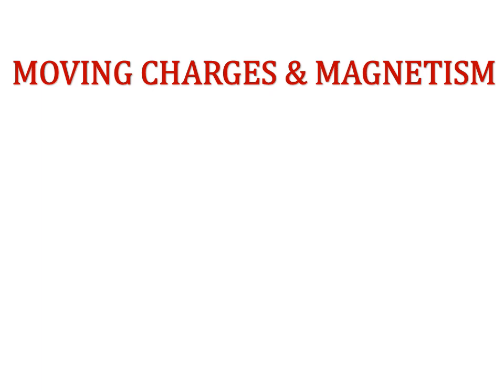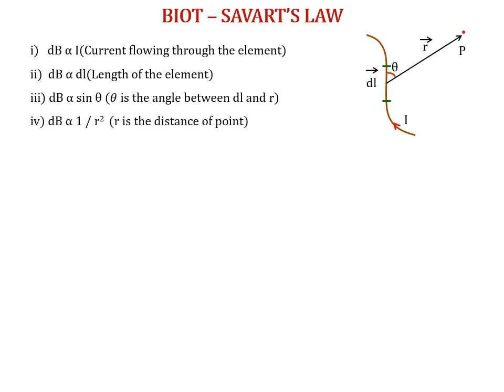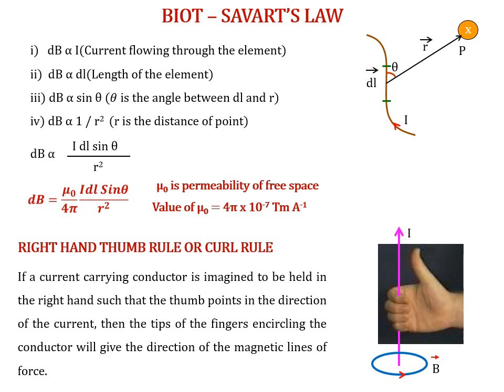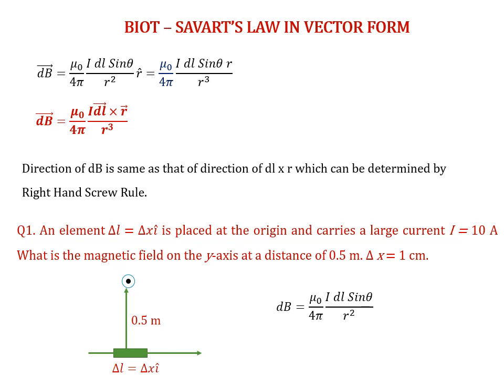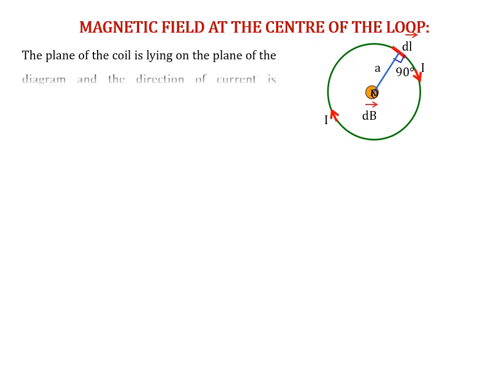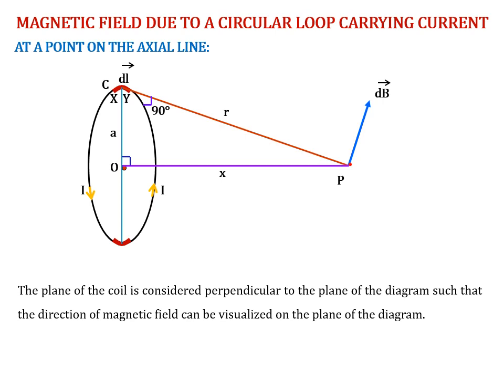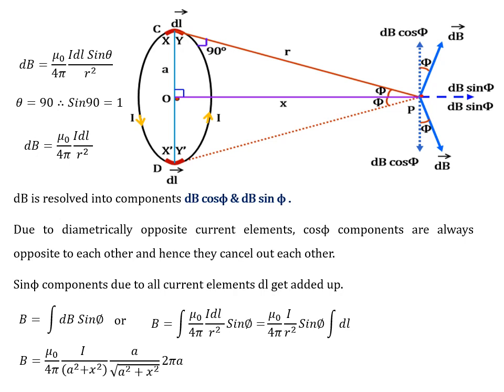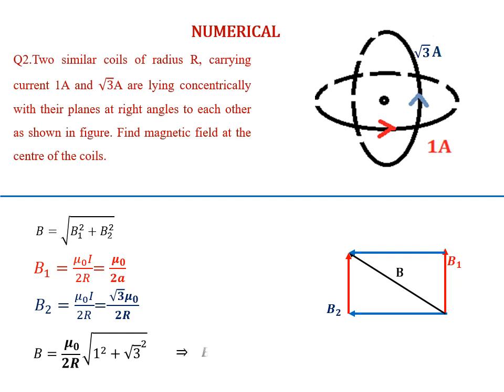Moving charges and Magnetism- Part 1